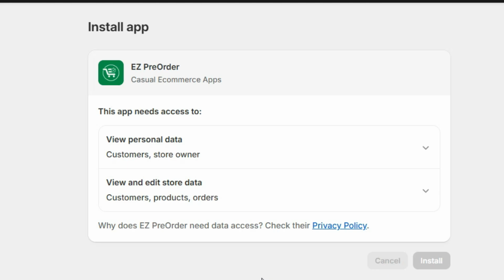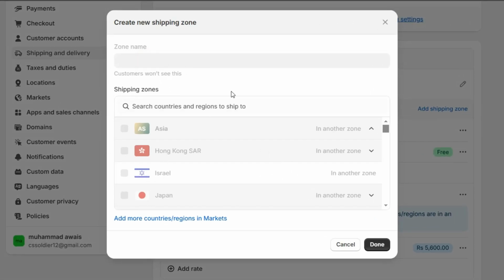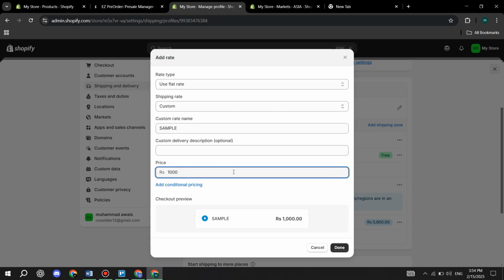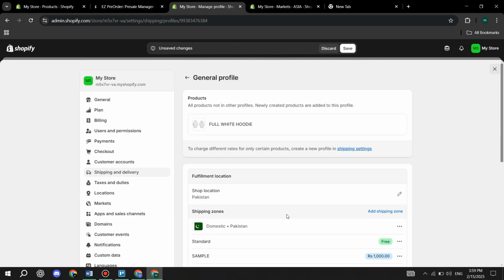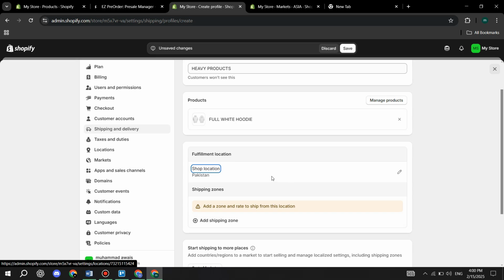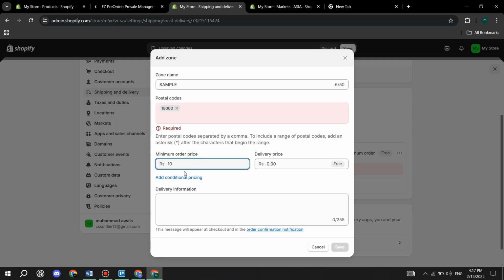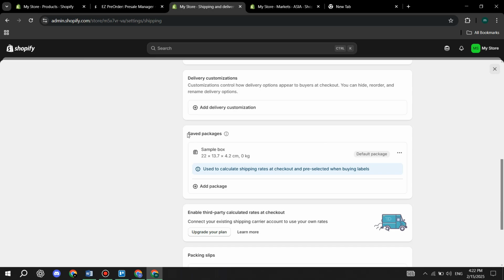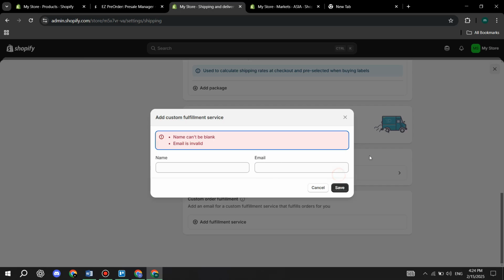Shopify Shipping Setup: Configure Shipping Rates, Delivery & Pickup (Step-by-Step)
🚚 Need to set up shipping for your Shopify store? In this tutorial, I’ll walk you through how to configure shipping rates, create shipping zones, set up local delivery & pickup, and manage international shipping—all within Shopify.

📌 What You’ll Learn in This Video:
✔️ How to set up flat-rate, free, and carrier-calculated shipping in Shopify
✔️ How to create custom shipping profiles for different product types
✔️ How to configure local delivery & in-store pickup options
✔️ How to manage shipping labels, package sizes, and fulfillment settings

🚀 Whether you're shipping domestically or internationally, this guide will help you reduce shipping costs and streamline your Shopify store's logistics.